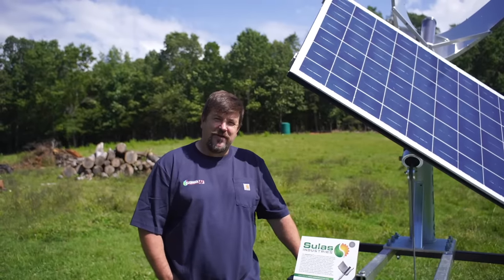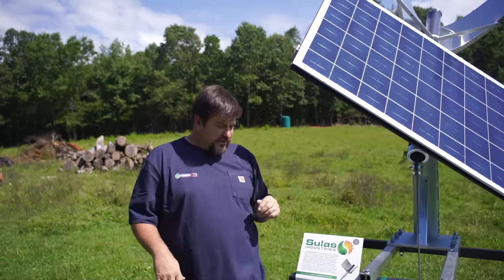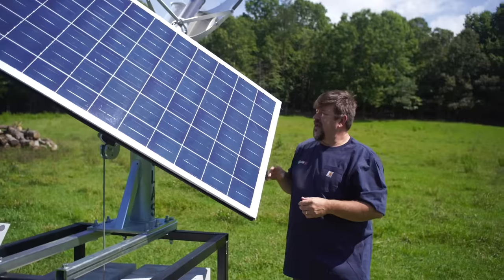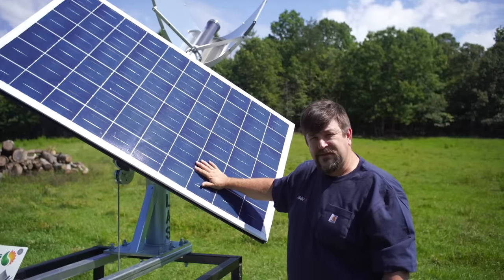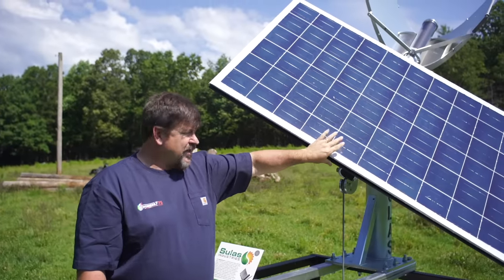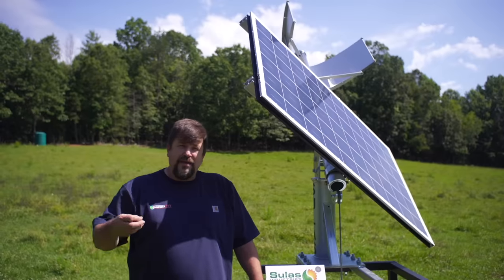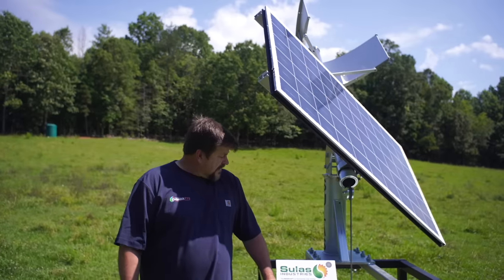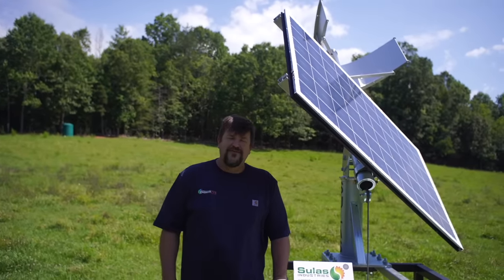Super Cool Phase Change Solar Tracker - No Power Needed!!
Are solar trackers coming back?!? The cost of solar trackers has turned me away in the past, but this solar tracker by Pursuit Solar caught my attention at SPI last year and I just had to try it out. I was especially intrigued as a mechanical engineer because this is a fully mechanical, self-powered solar tracker that requires no electricity! In this video I share my experience with this tracker and weigh the pros and cons of using trackers.

The best PORTABLE solar generator!

Long-Term Food Storage that tastes good!